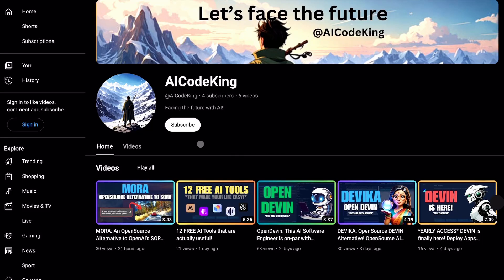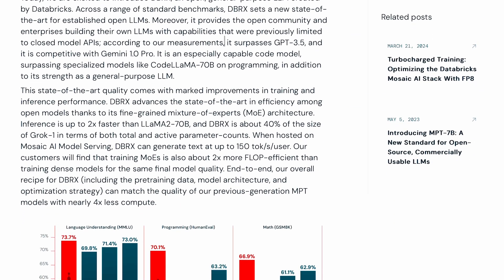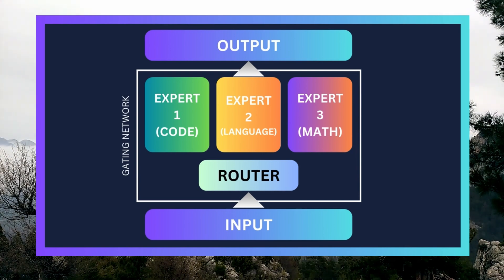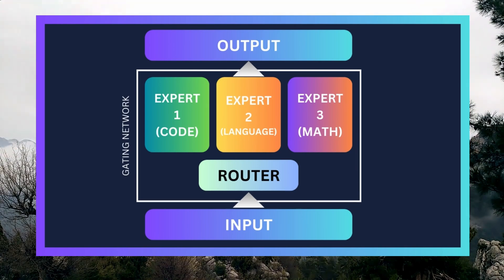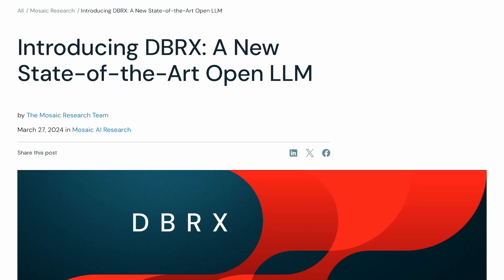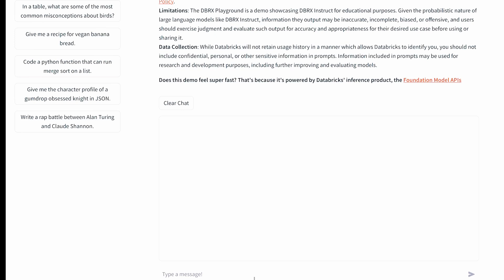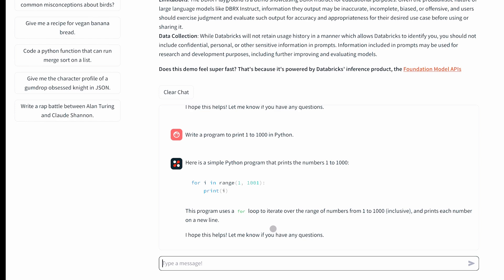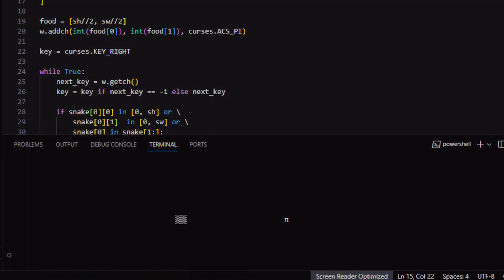DBRX: The FAST & BEST OpenSource LLM right now! This AI codes better than LLAMA, GPT & CLAUDE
Hi, In this video we'll be talking about DBRX by Databricks. This OpenSource LLM just shocked the industry by delivering unbelievable fast performance than GPT, Claude, Gemini. This OpenSource Model can be extremely useful for Devin, OpenDevin & Devika. In this video, I also explain how to use it and install.

[Key Takeaways]
🤖 Introducing DBRX: A State-of-the-Art Open LLM!
🚀 DBRX by Databricks aims to surpass GPT-3.5 and Gemini 1.0 Pro.
💡 MOE (Mixture of Experts) model explained: Like a team of specialists working together!
🔍 Benefits: Flexibility, Robustness, Interpretability.
🔢 DBRX: A whopping 132 billion parameters model!
📊 Outperforms other open-source models like LLaMa, Mixtral, and Grok.
💻 Fast, efficient, and great at producing code - ideal for various tasks!
💬 Get quick responses and super-fast results with DBRX.
🎮 Try it out for yourself on the HuggingFace page - it's free!